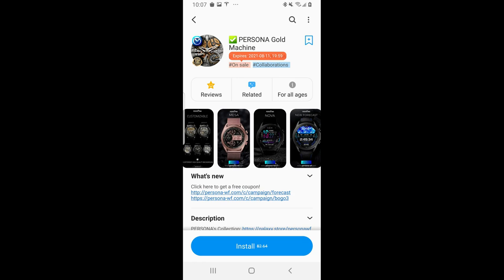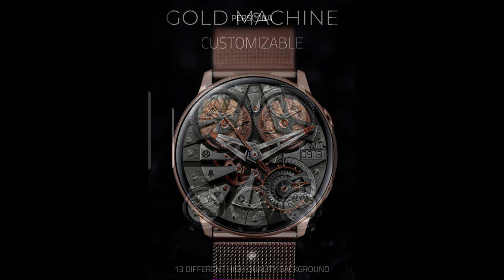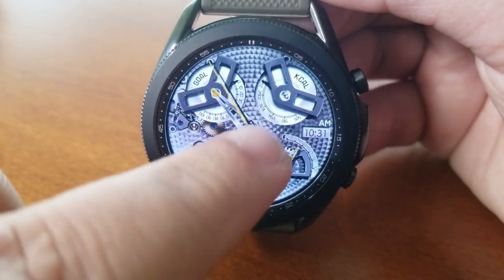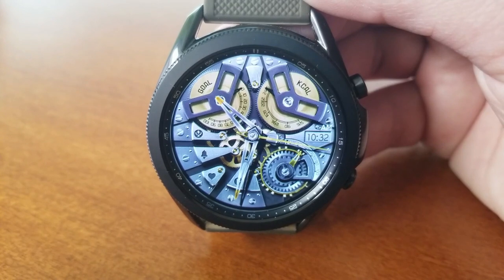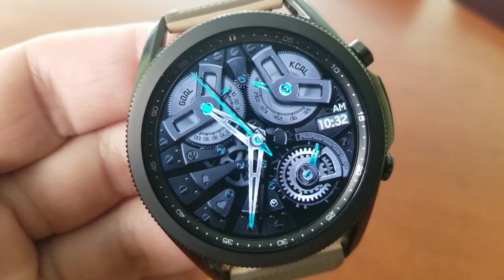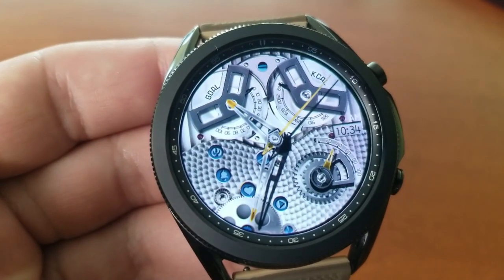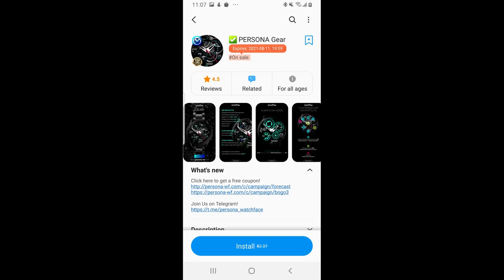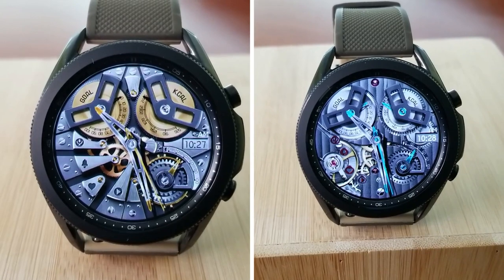FREEBIE ALERT! Samsung Galaxy Watch 3/Galaxy Watch Faces by Persona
Here are a few watch faces that you can pick up for free right now as they are on limited time promotions!

Samsung Watchfaces
Smartwatch